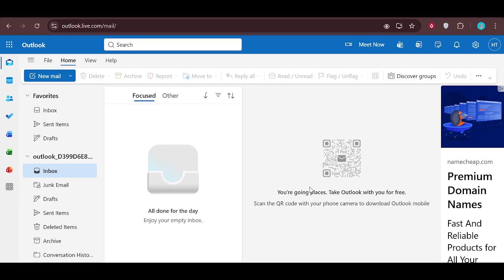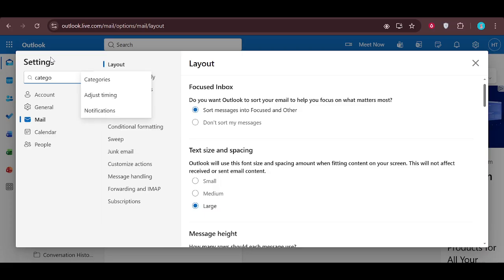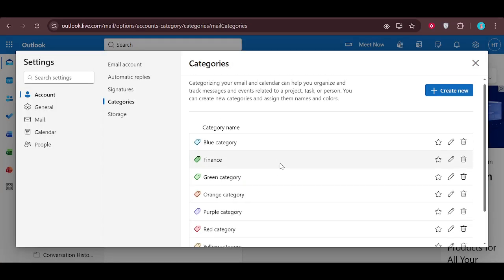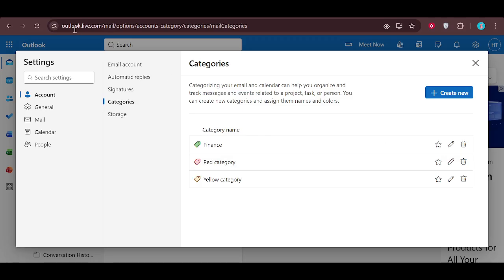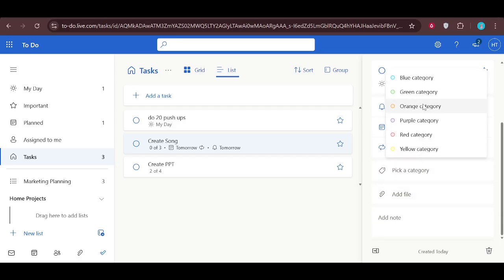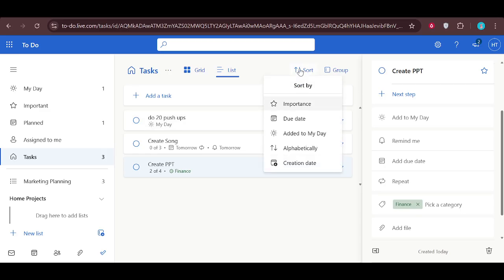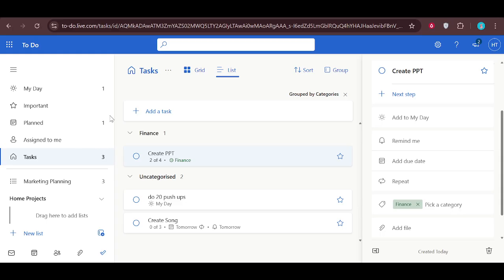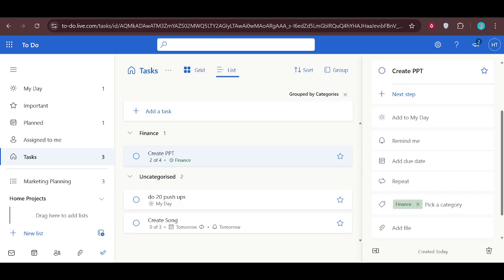How To Create Categories In Microsoft To Do (Beginner Guide)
In this professional tutorial, we will explore the essential process of creating categories in Microsoft To Do. Understanding how to effectively organize your tasks is key to boosting your productivity and ensuring you stay on top of your responsibilities. We'll walk through each step to help you categorize tasks efficiently, making your planner work for you.

By the end of this video, you will gain the skills needed to set up distinct categories that align with your workflow. Enhance your task management experience and streamline your projects. Watch till the end and begin organizing your tasks better today!